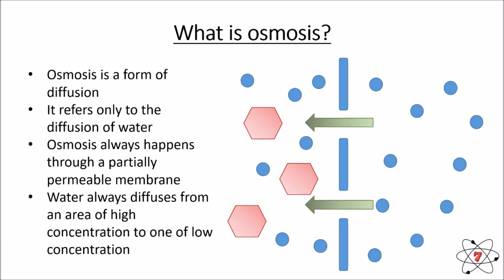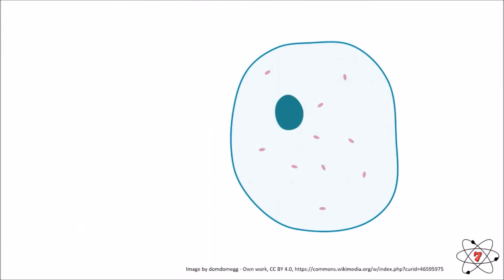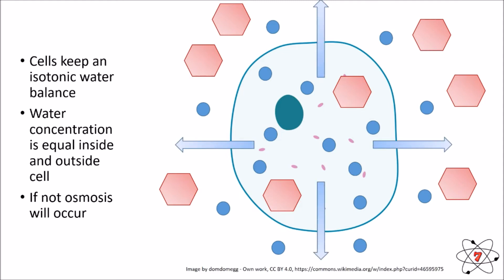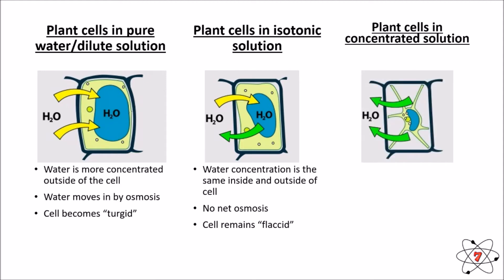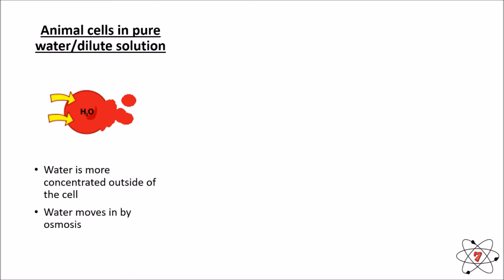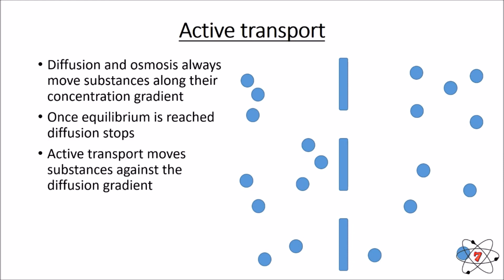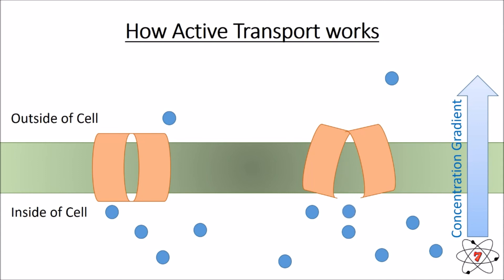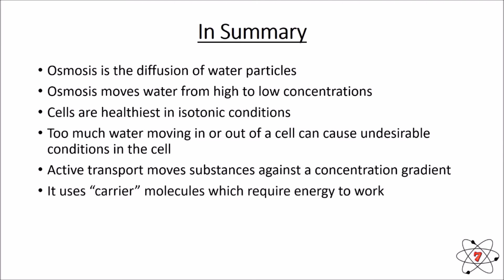Basic Biology. Lesson 8 - Osmosis and Active Transport (GCSE Science)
GCSE Biology lesson covering the topics of Osmosis and active transport. Suitable for all science learners aged 14-18.

Start learning about these key ideas now.

In this lesson you will learn what osmosis is and how it works. As well as the ways it is similar and different to regular diffusion. You will also understand how the concentration of a solution affects the rate of osmosis.

You will also learn how osmosis can affect plant and animal cells in different ways.

As well as active transport the video covers the essentials of Active transport, explaining what it is and comparing it to diffusion and osmosis.